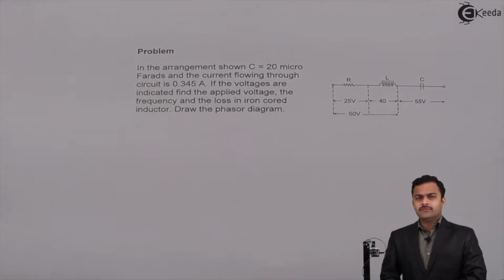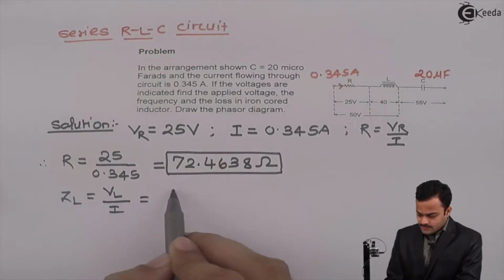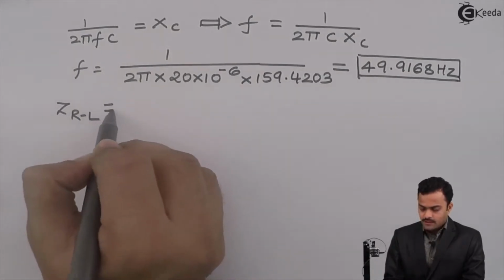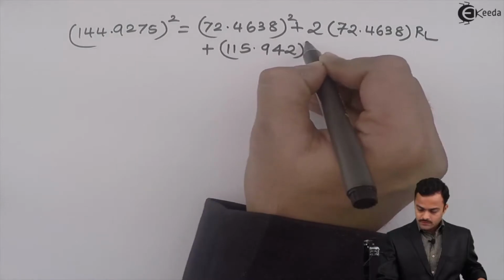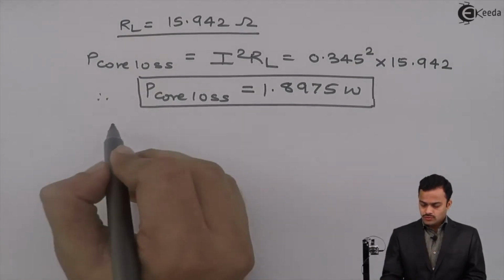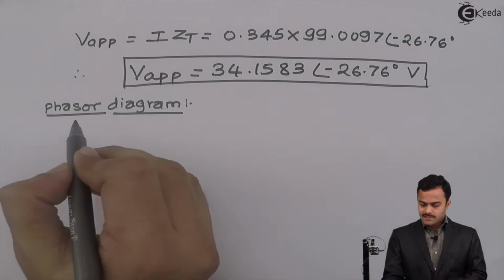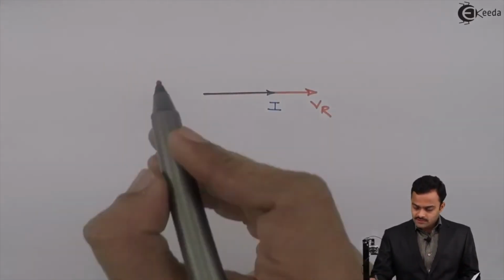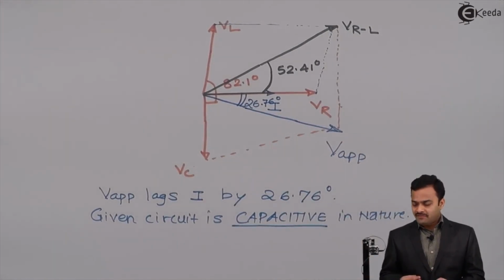Problem No. 4 on Series R-L-C Circuit - AC Circuits - Basic Electrical Engineering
Welcome back to our Basic Electrical Engineering series! In this video, we're tackling Problem No. 4 on Series R-L-C Circuits within AC circuits. Whether you're a student striving for academic excellence or an enthusiast passionate about electrical engineering, this tutorial is designed to deepen your understanding and sharpen your problem-solving skills.

Join us as we unravel the complexities of Problem No. 4, exploring the behavior of resistors, inductors, and capacitors interconnected in series configurations. From impedance calculations to frequency response analysis, we'll guide you through each step with clarity and precision, ensuring you grasp the fundamental concepts with confidence.

With detailed explanations and systematic problem-solving techniques, this video equips you with the tools necessary to tackle Problem No. 4 on series R-L-C circuits effectively. Whether you're navigating through numerical computations or conceptual challenges, our guidance will empower you to overcome obstacles and succeed in your endeavors.

By the end of this tutorial, you'll not only have conquered Problem No. 4 but also gained a deeper insight into series R-L-C circuits and their significance in AC circuit analysis. Whether you're a beginner exploring the basics or an experienced enthusiast seeking to enhance your skills, this video promises to enrich your knowledge and inspire your passion for Basic Electrical Engineering.

Don't miss out on this enlightening journey – hit play now and embark on a quest to unravel the mysteries of series R-L-C circuits with us!